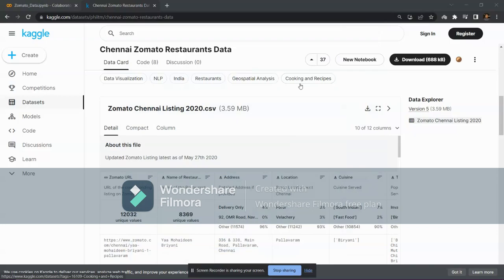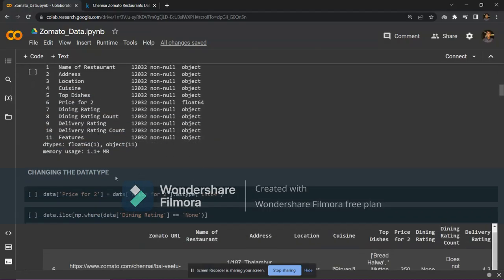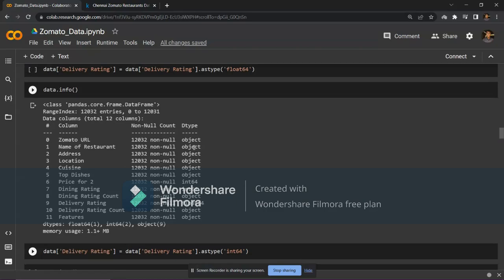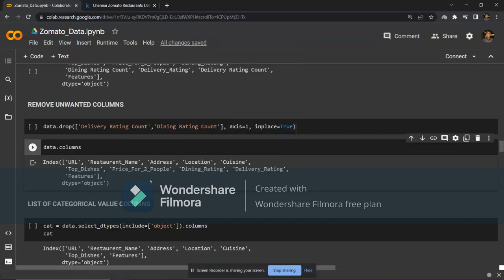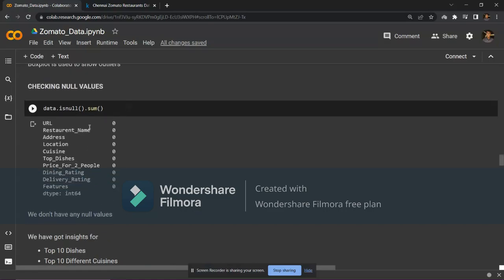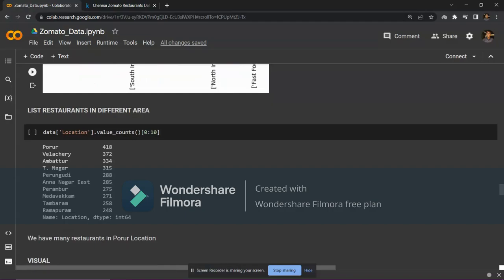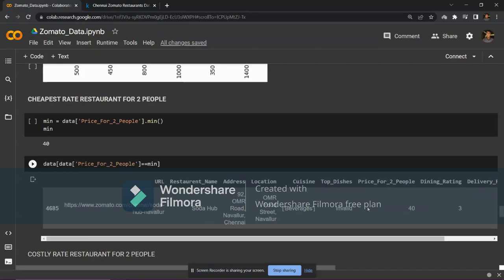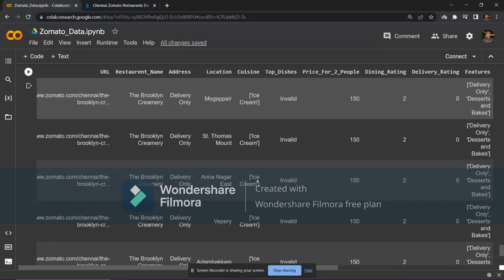ZOMATO DATA ANALYTICS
If u are new to my channel
Myself Linga Harish Kumar , Third year student at VIT Chennai , Pursuing Computer Science.